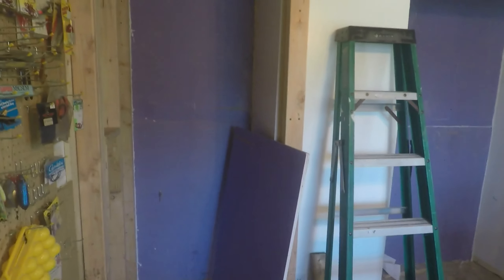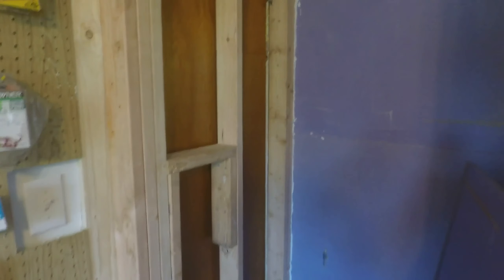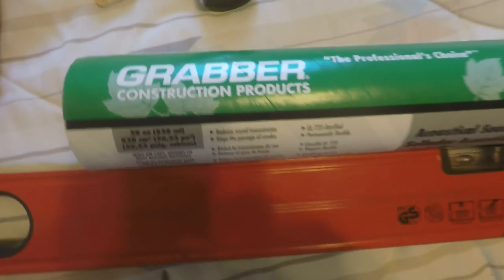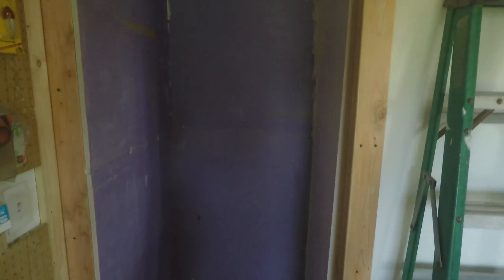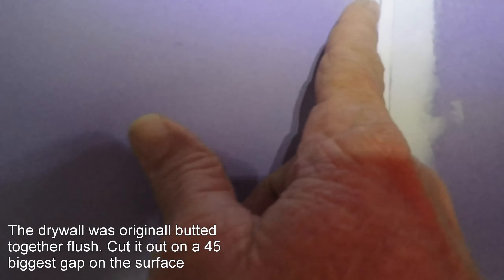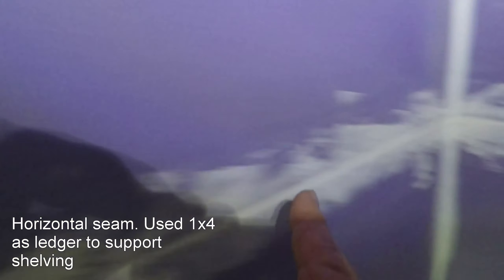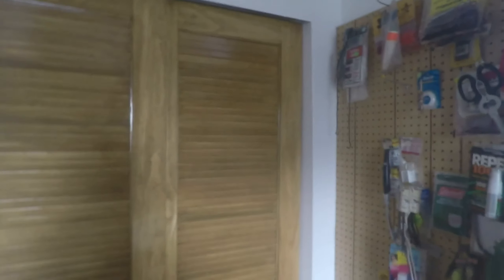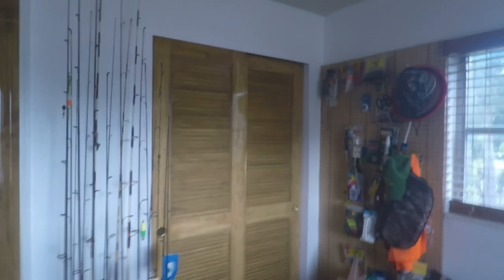installing soundproofing drywall between rooms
Used gopro 4 a few years ago to do this. The project ended with a substantial, almost total reduction in noise between these two bedrooms. I was totally satisfied with this product .